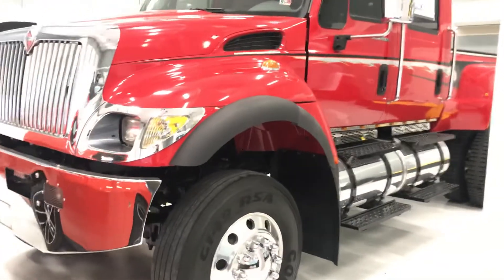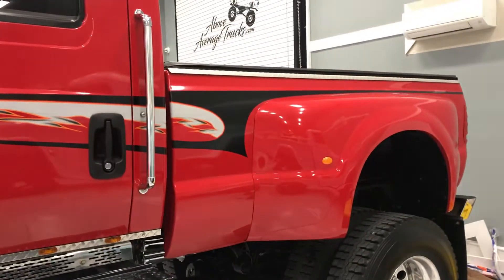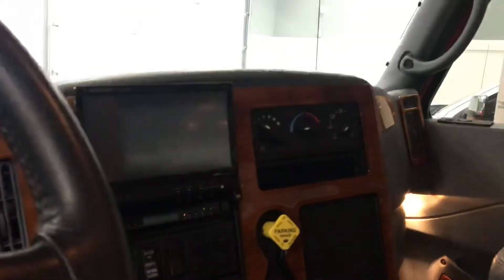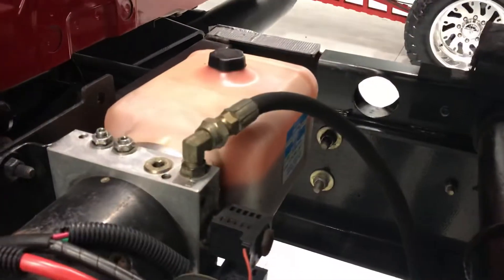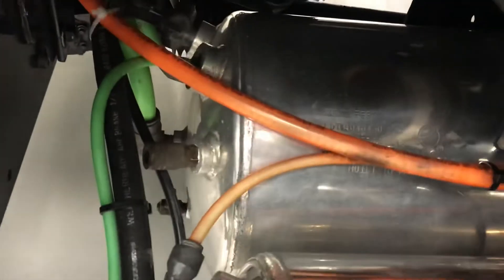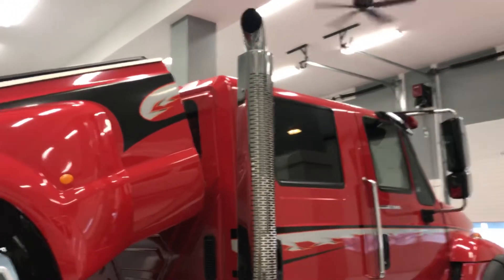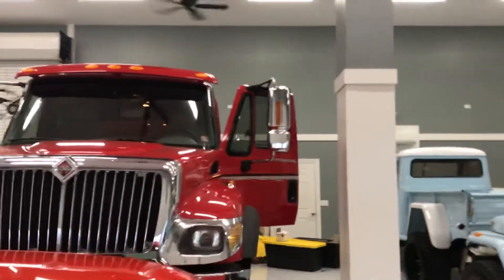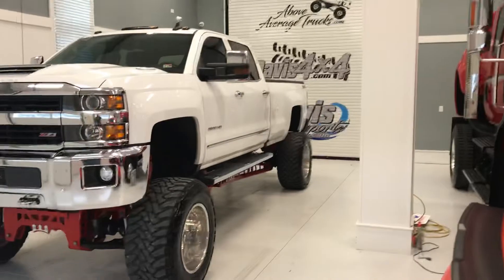2005 International CXT Crew Cab Super Truck Loaded Low Mileage 4x4 Pickup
2005 International CXT Crew Cab Super Truck Loaded Low Mileage 4x4 Pickup. This truck was a locally owned vehicle very well cared for and garage kept. Truck has no rust, air ride cab, power tilt bed, two polished aluminum tanks (very rare option), custom made carpet floor mats over top of perfect condition carpet, onboard air compressor and polished air tank with air fitting hook up, proper documented original miles, aftermarket front and rear LED lights and much more as the photos show. These trucks still hold the record for the worlds largest production pick up truck and probably always will you cannot miss these beast. This is one clean well-kept truck, one of four we currently have available oddly enough feel free to browse them all on the and call with any questions . For financing assistance with multiple credit unions and lenders in state and out of state apply (Please realize some vehicles may not qualify with all banks and all out of state situations; feel free to call ahead to verify). We also accept USAA and Navy Federal checks as well. We will be more than happy to work with your bank or credit union of choice. We can provide bill of sale, copy of title, etc. whatever they may request. Financing rates as low as 2.99% with qualified credit. We also accept cash deals. We assist with and transport to all 50 states even outside the country and will be happy to help with this process. for full listings of our 150 plus stock and lifted, accessorized trucks and SUVs gas and diesel, commercial work trucks, vans, tow trucks / rollbacks, and custom hauling vehicles of all shapes and sizes. This vehicle is at our 800 East Hundred Rd. Chester Va. 23836 location